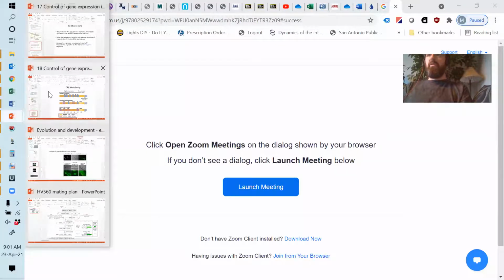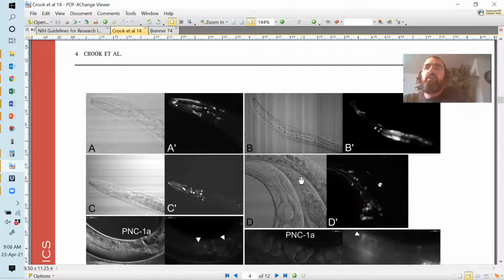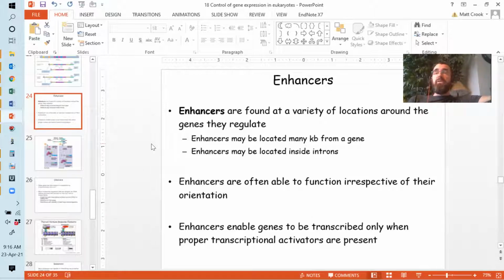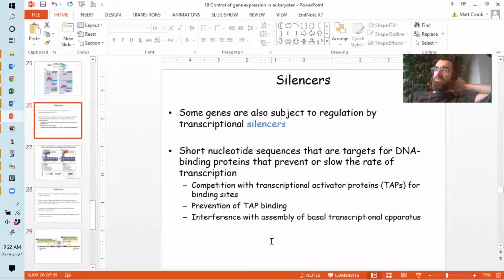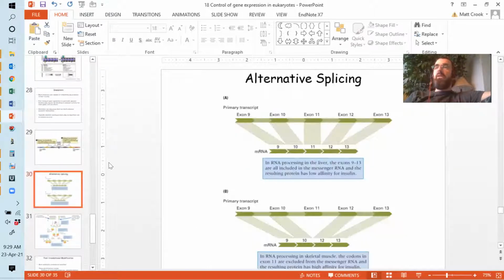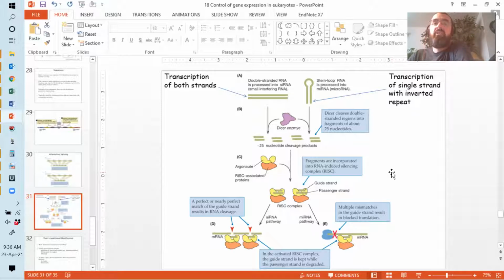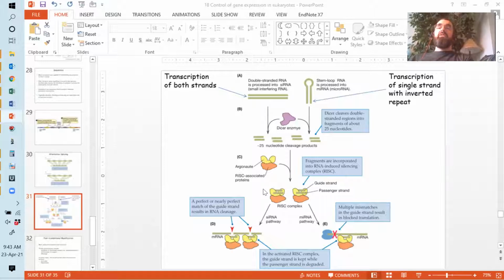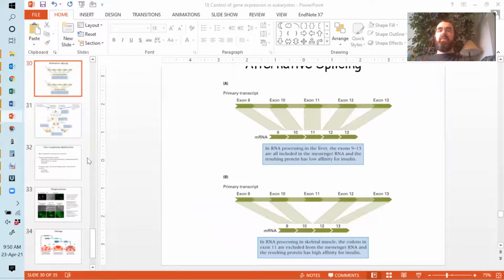23 4 Genetics MWF